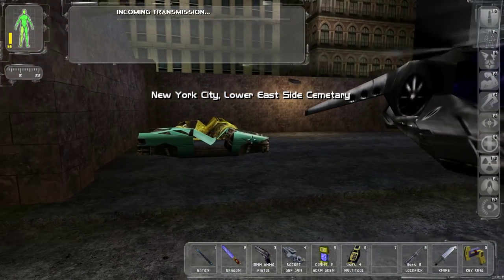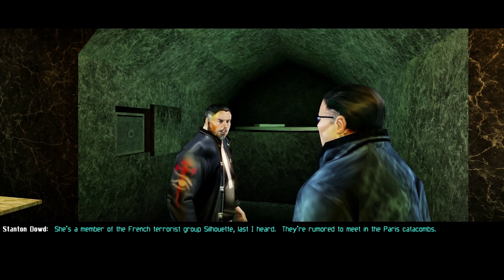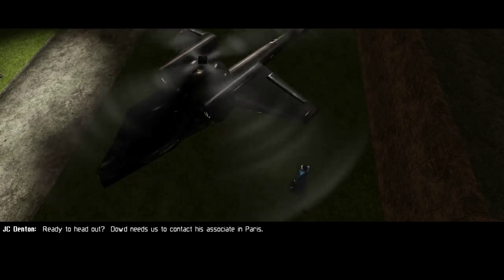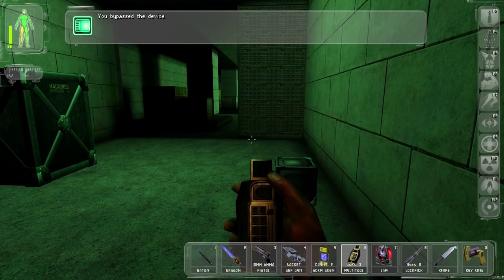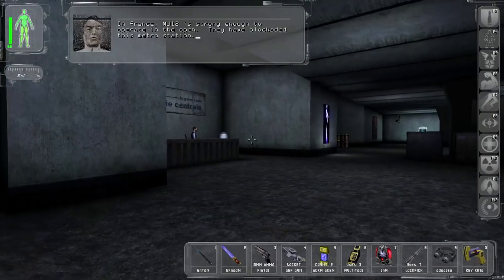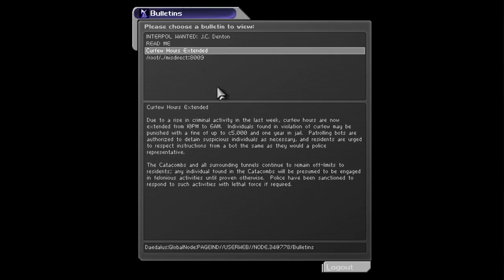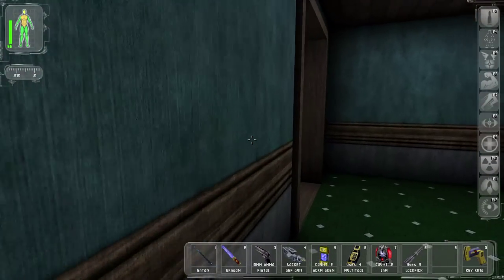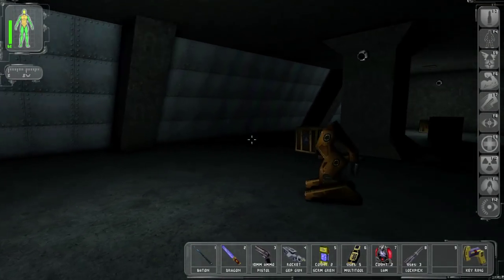Mr. Odd Plays Deus Ex (The Original) - E29 - Where The Hell Are The Catacombs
Developer: Ion Storm

Deus Ex incorporates elements from four video game genres: role-playing, first-person shooter, adventure, and "immersive simulation", the last of which being a game where "nothing reminds you that you're just playing a game".[13] For example, the game uses a first-person camera during gameplay and includes exploration and character interaction as primary features.[13]
The player assumes the role of JC Denton, a nanotech-augmented operative of the United Nations Anti-Terrorist Coalition (UNATCO).[14] This nanotechnology is a central gameplay mechanism, and allows players to perform superhuman feats.
[edit]Role-playing elements
As the player accomplishes objectives, the player character is rewarded with "skill points". Skill points are used to enhance a character's abilities in eleven different areas, and were designed to provide players with a way to customize their characters;[13] a player might create a combat-focused character by increasing proficiency with pistols or rifles, while a more furtive character can be created by focusing on lock picking and computer hacking abilities. There are four different levels of proficiency in each skill, with the skill point cost increasing for each successive level.[15][16]
Weapons may be customized through "weapon modifications", which can be found or purchased throughout the game. The player might add scopes, silencers, or laser sights; increase the weapon's range, accuracy, or magazine size; or decrease its recoil and reload time. Not all modifications are available to all weapons; for example, a rocket launcher cannot be silenced, and recoil cannot be reduced on a flamethrower.
Players are further encouraged to customize their characters through nano-augmentations—cybernetic devices that grant characters superhuman powers. While the game contains eighteen different nano-augmentations, the player can install a maximum of nine, as each must be used on a certain part of the body: one in the arms, legs, eyes, and head; two underneath the skin; and three in the torso.[17] This forces the player to choose carefully between the benefits offered by each augmentation. For example, the arm augmentation requires the player to decide between boosting their character's skill in hand-to-hand combat or his ability to lift heavy objects.
Interaction with non-player characters was a large design focus.[13] When the player interacts with a non-player character, the game will enter a cutscene-like conversation mode where the player advances the conversation by selecting from a list of dialogue options. The player's choices often have a substantial effect on both gameplay and plot, as non-player characters will react in different ways depending on the selected answer (e.g. rudeness makes them less likely to provide assistance).